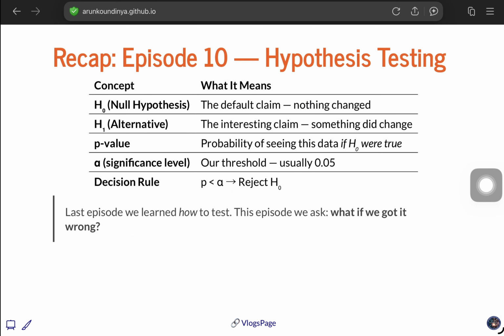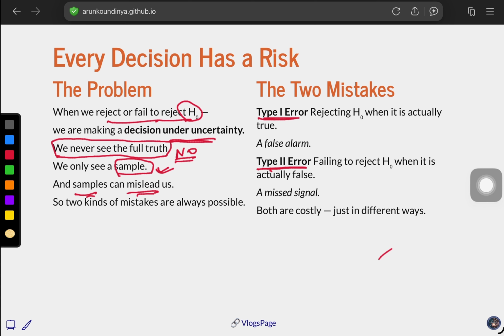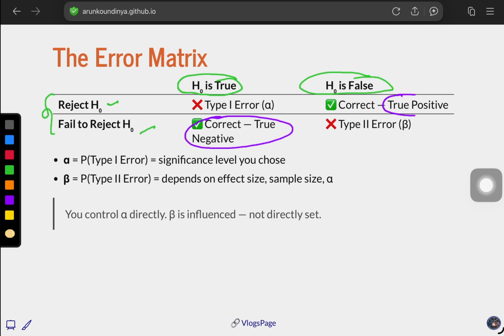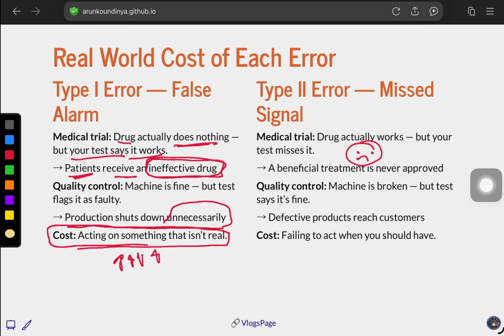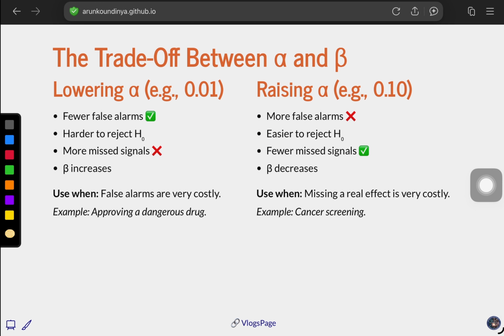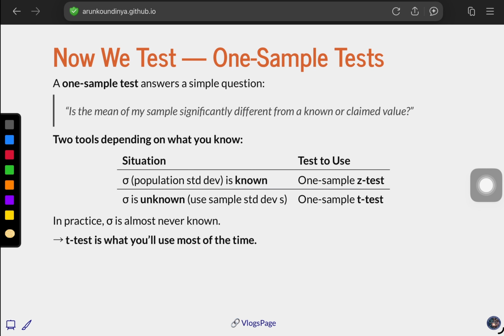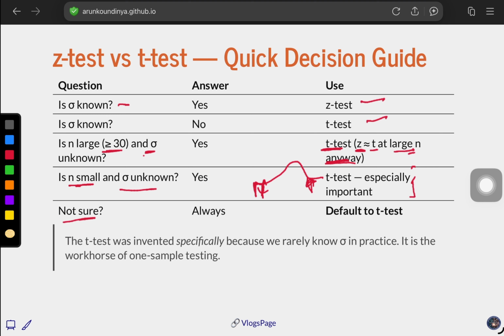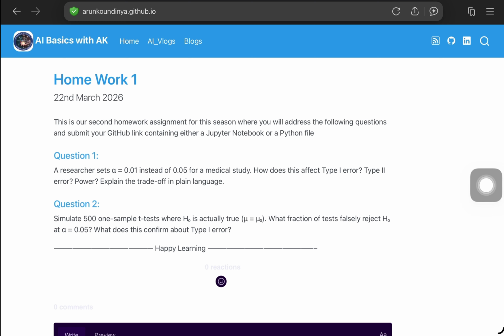Introduction to Statistics | Season - 03 | Episode 11 | Type-I & Type-II Errors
🎥 Welcome to Season 3 of AI Basics with AK!

💡 What you’ll learn in this episode:
Type I & Type II Errors

📊 Whether you're a beginner curious about AI or a student trying to understand data better, this video is for you.